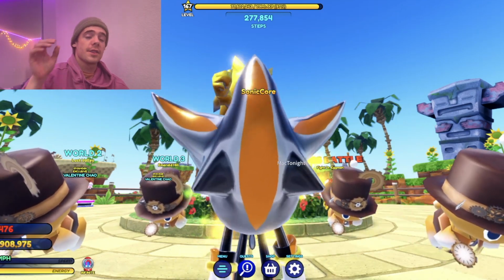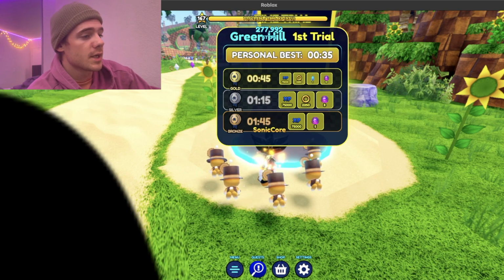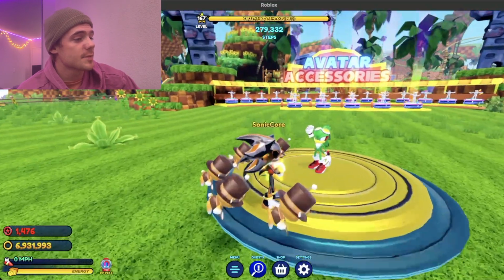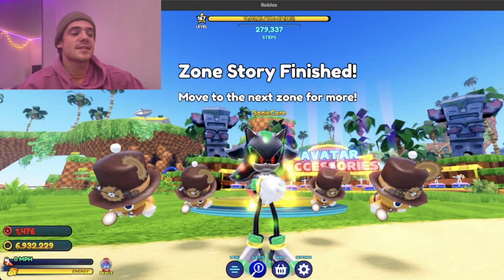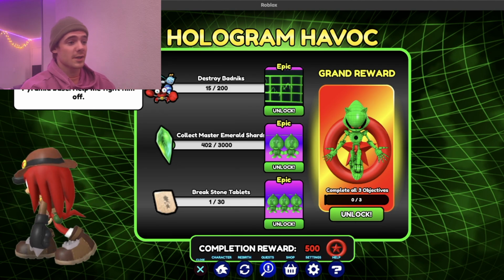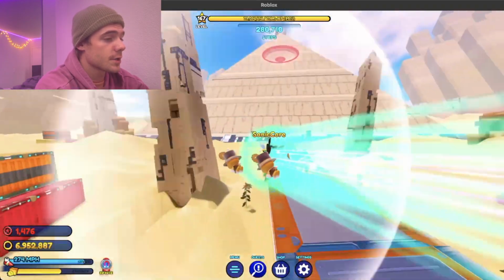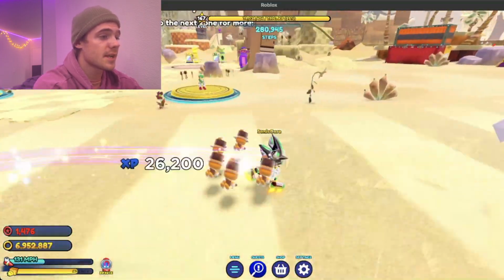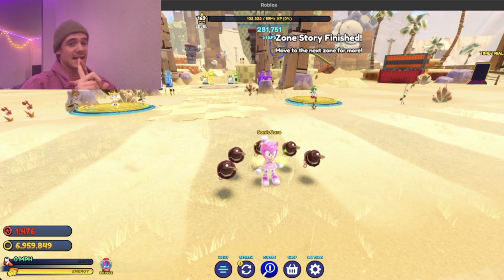UNLOCK GREEN ANDROID SHADOW FAST, JETS QUESTS, & VALENTINE AMY (Sonic Speed Simulator - ROBLOX)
TIME STAMPS:
0:00 Intro
0:44 How to Unlock Android Shadow
2:49 How to Unlock Green Android Shadow
4:30 How to Unlock Holo-Metal Sonic
6:18 Valentines Amy
7:30 Thanks for Watching!

ADD ME ON:
ALL SOCIALS: